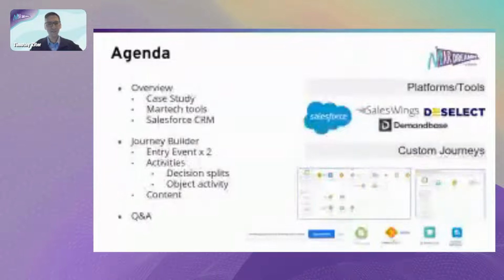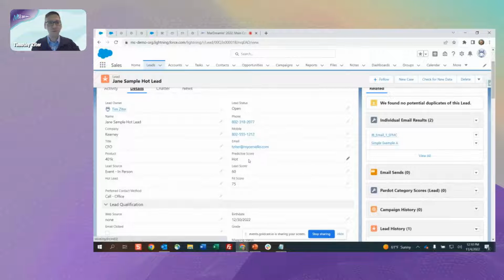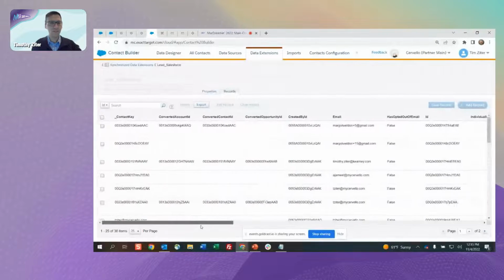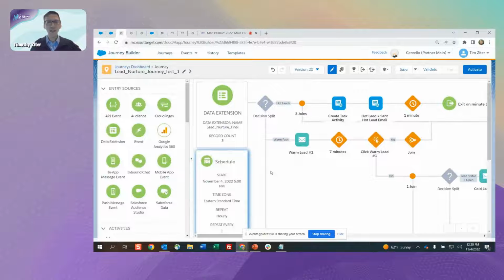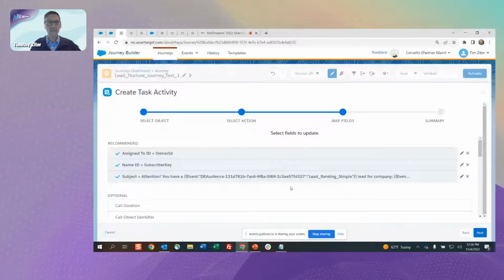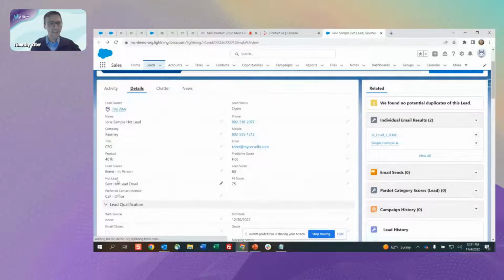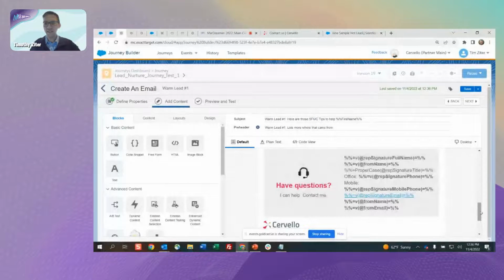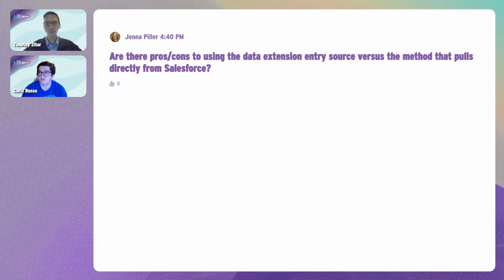Marketing Cloud Journey Builder Design and Build Custom Journeys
Get a hands-on walkthrough to start designing and building live working journeys for your business or organization. We’ll dive into several Journey Builder use cases before building B2B and B2C Journeys in Marketing Cloud that are integrated with Salesforce CRM.

Learn how to:

- Build a multi-injection point, lead-nurturing journey to support sales
- Build a B2C multi-touch, segmented journey to onboard new consumers
- Handle multiple entry event paths including leads/contacts directly from Salesforce
- CRM and query-based automation fed
- Build custom and highly personalized email and cloud page content to support each journey
- Understand best practices, latest features, functionality available in Journey Builder, - - Audience Studio and Content Builder

Speaker: Tim Ziter